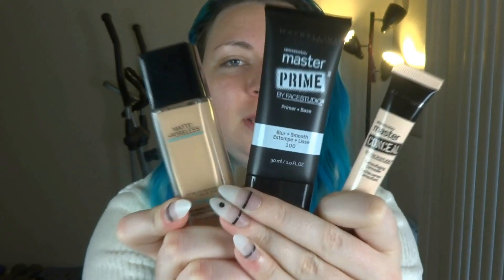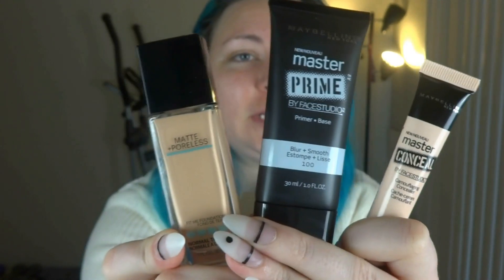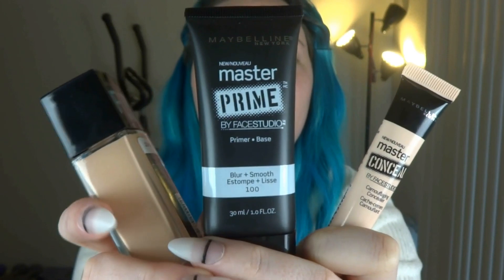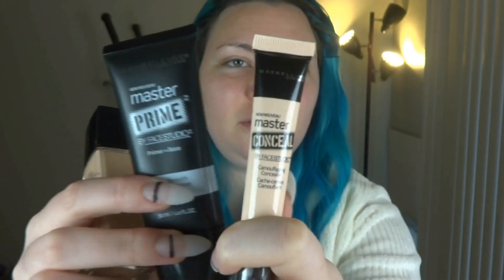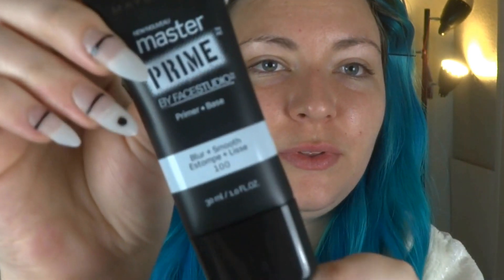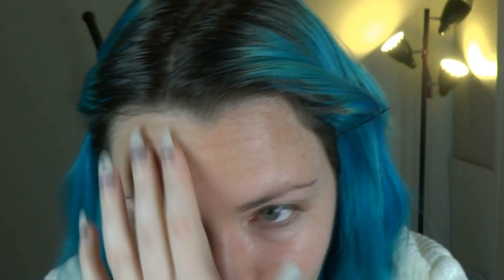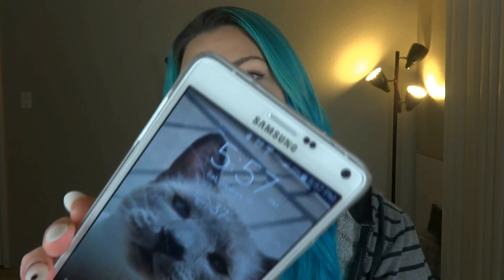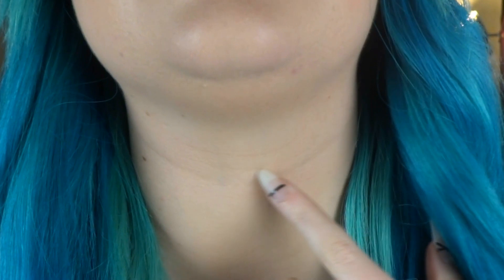First Impression | Maybelline Master Prime by Facestudio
Remember to wait for part 2 and 3!

Social Media!